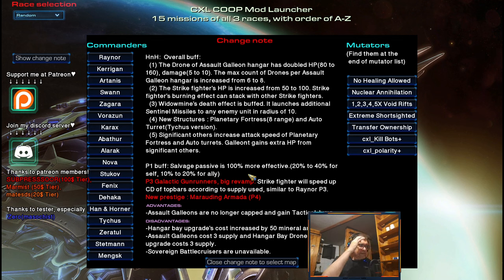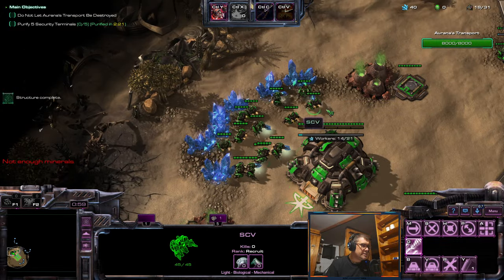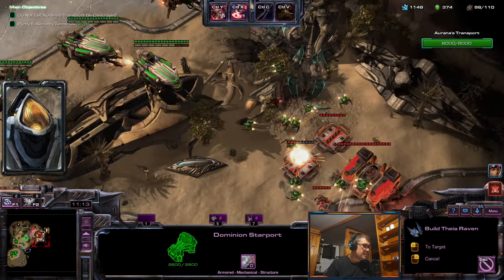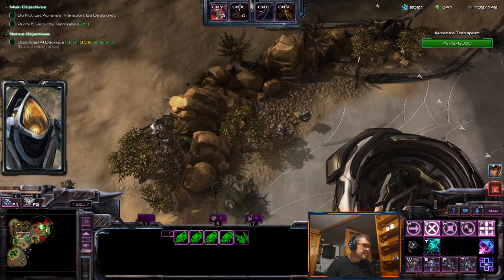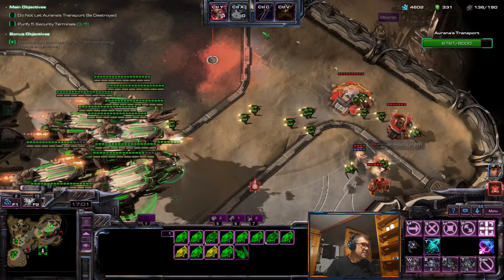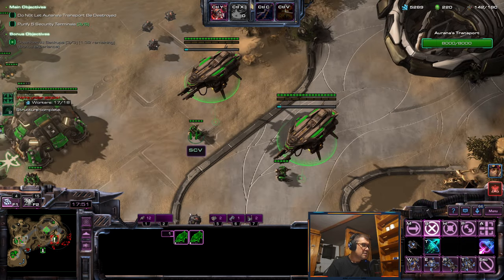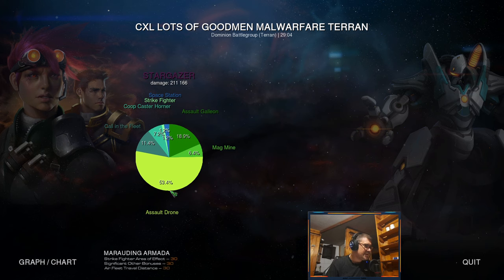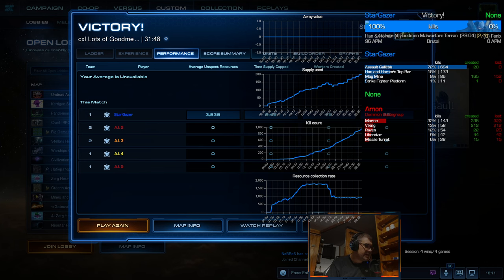CXL HAN AND HORNER P4: MARAUDING ARMADA!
Han and Horner prestige with unlimited galleons.